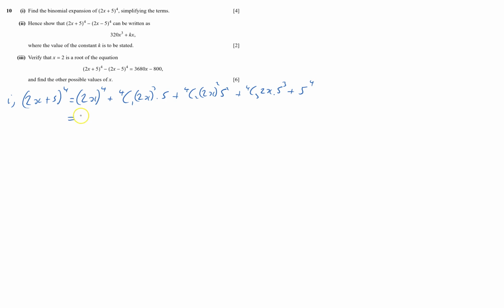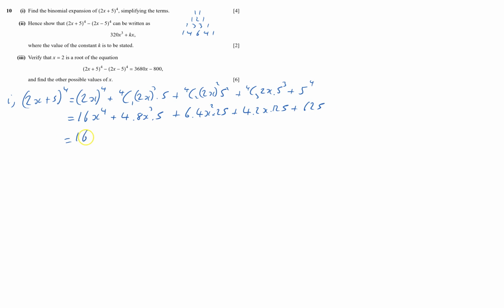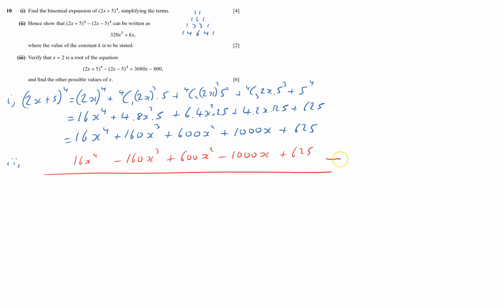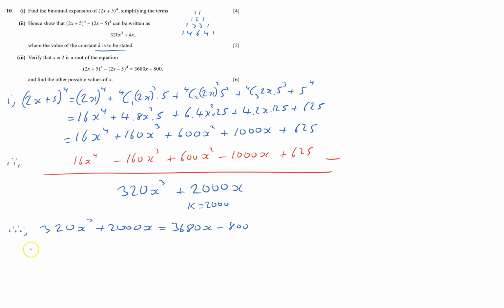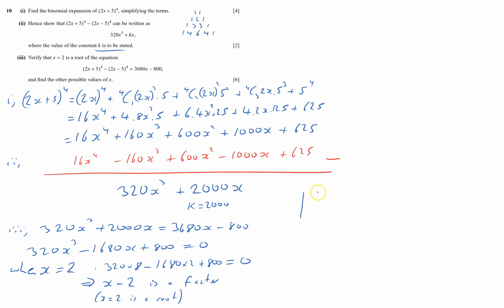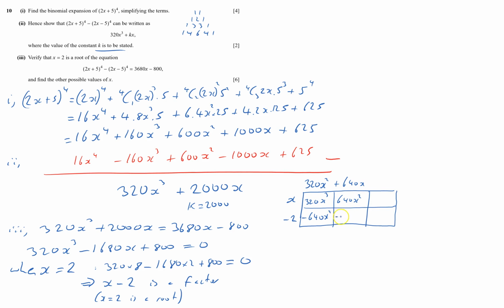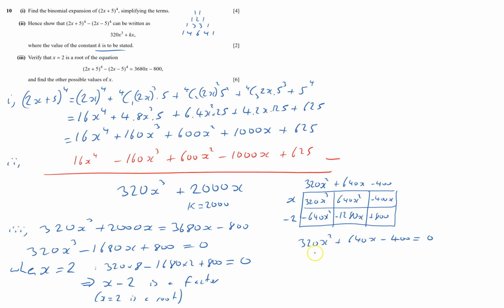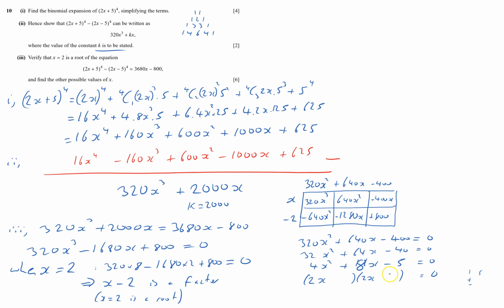C2 2008 Jan Q10